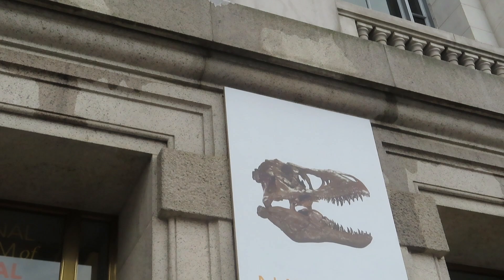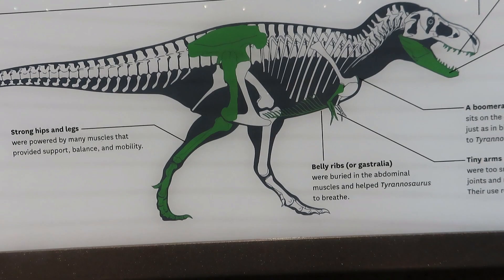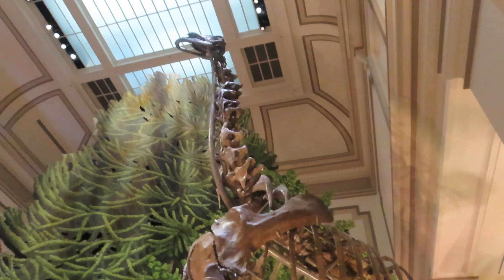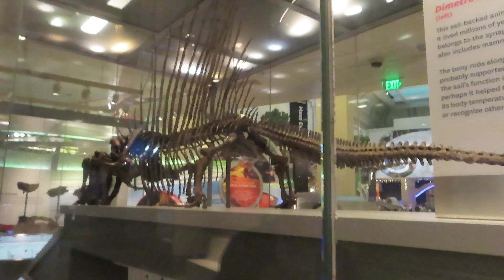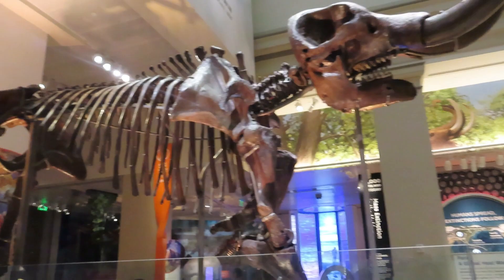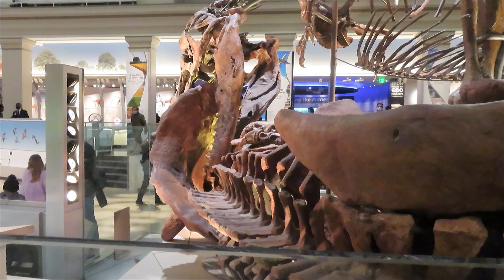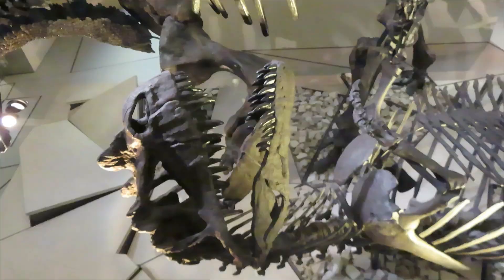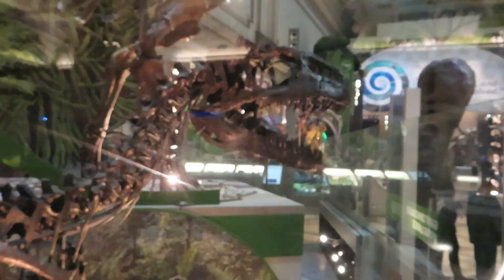Dinosaur Hall at the Smithsonian - National Museum of Natural History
In this fun vlog, I explore the many dinosaur and mammal skeleton's at the David H. Koch Hall of Fossils, also known as the Deep Time exhibit at the Smithsonian's National Museum of Natural History.